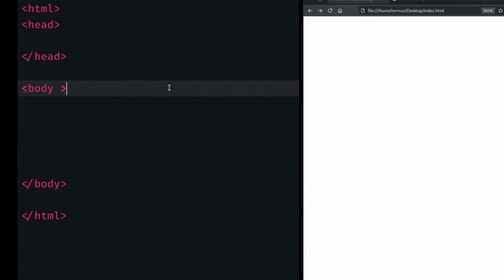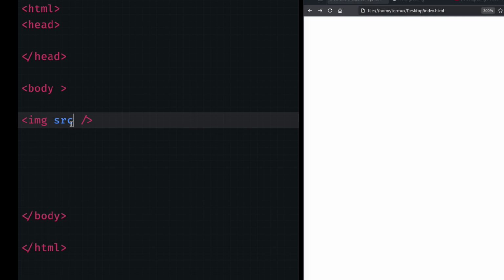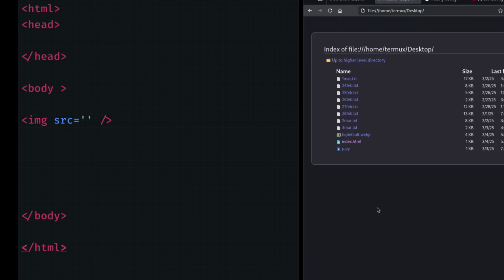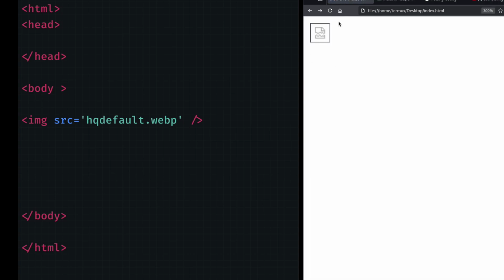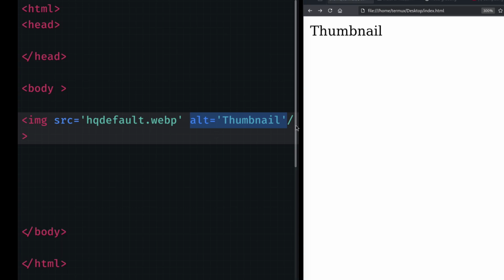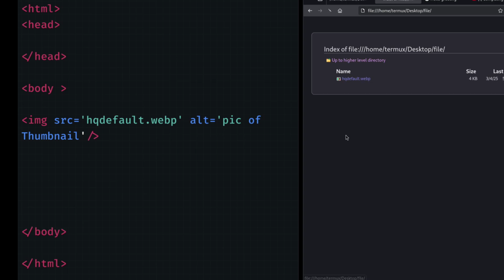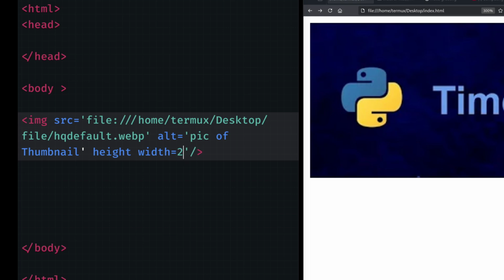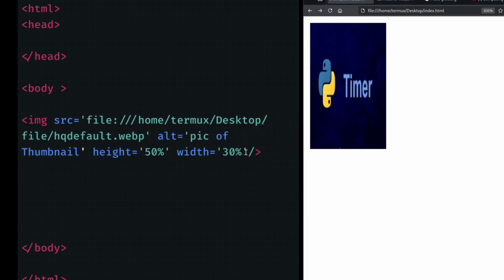How to put Images in HTML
🖼️ How to Put Images in HTML | Beginner Tutorial
In this quick tutorial, you'll learn how to add images to your website using HTML. Perfect for beginners starting out with web design!

✅ What You'll Learn:

How to use the img tag

Adding image source (src) and alt text

Setting image width and height

Best practices for image formats